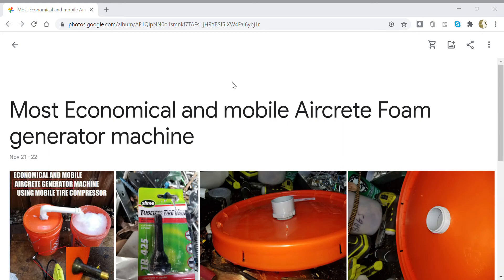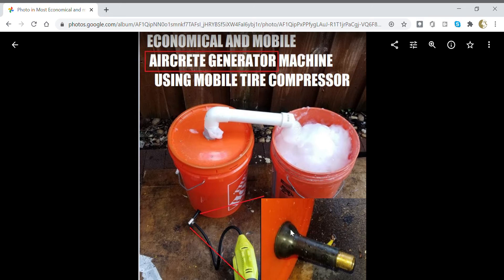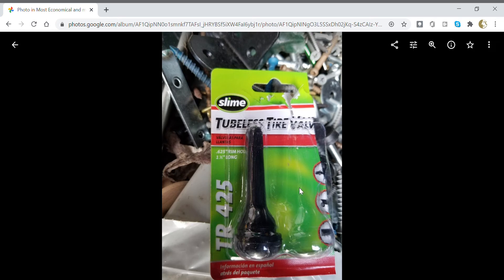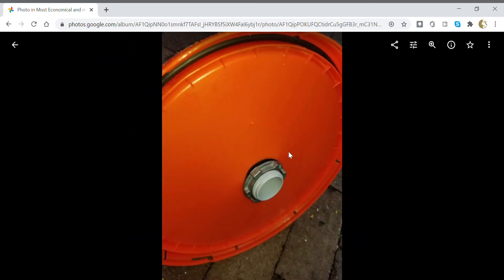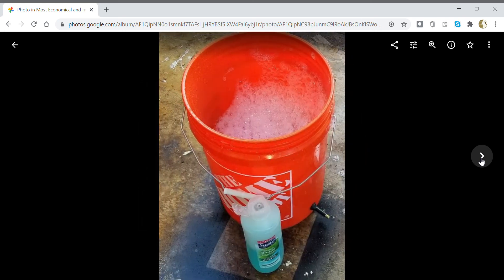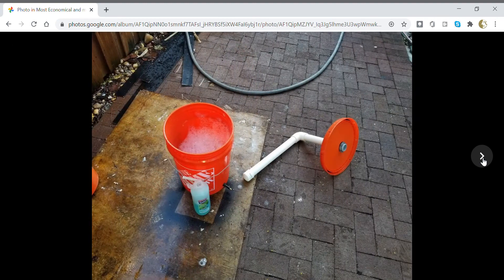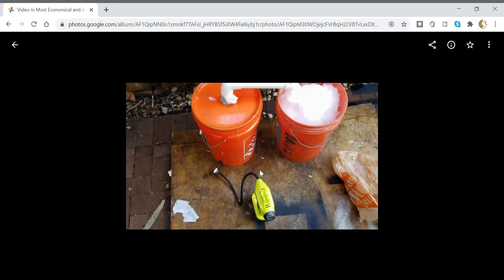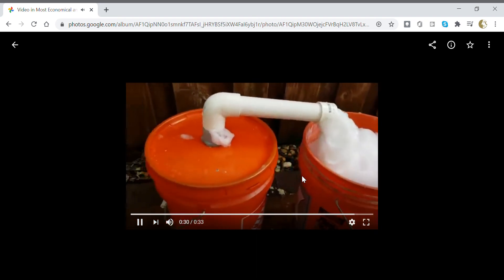Economical and mobile Aircrete Foam generator machine using mobile tire compressor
Parts:
One Home Depot bucket and lid.
 Some 1-1/4 PVC.

Tools:
Ryobi 18v Tire inflator